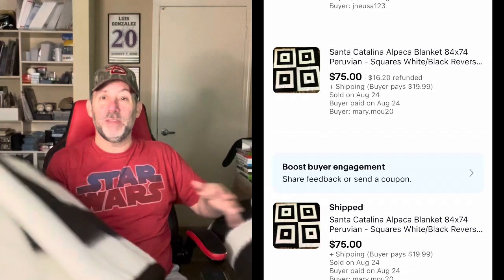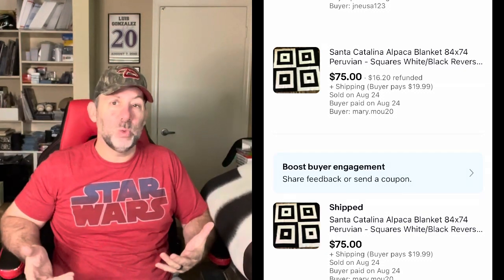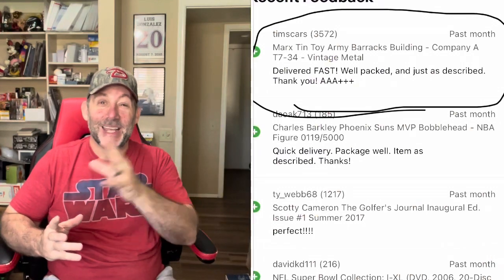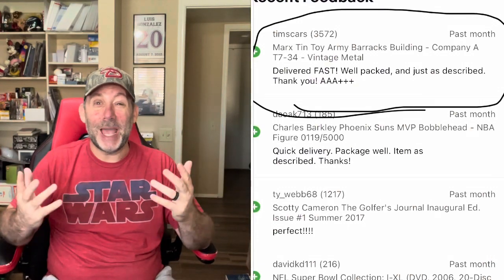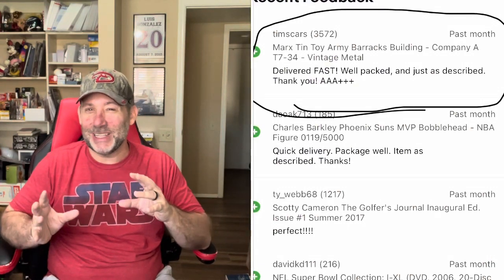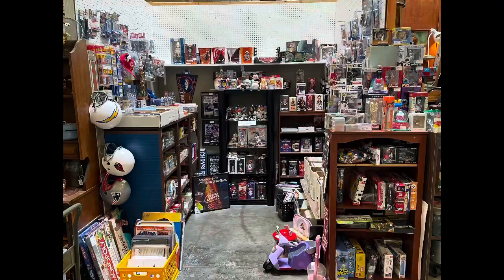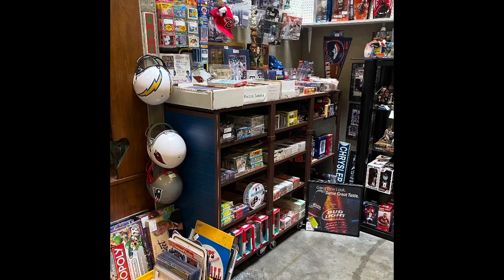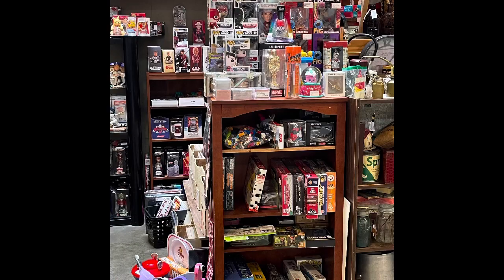Random Ramblings - Sales, Antique Booth and More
Not just one topic for this video. more like 5 or 6. Put a bunch of random subjects into this one. sales, antique booth, things I messed up and more!

Shipping Items I Use Daily:
16x16x3 Box
11x11x3 Box
6x8 Rigid Mailer
8x6x4 Boxes
9x6x2 Boxes (Great for books)
11x11x4 Boxes
00 Bubble Mailer 5x10
000 Bubble Mailer 4x8